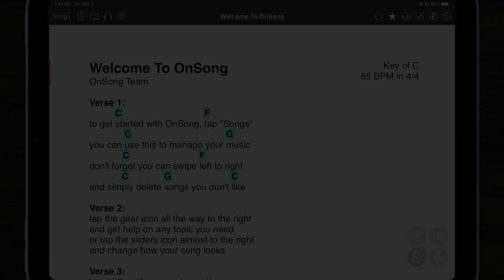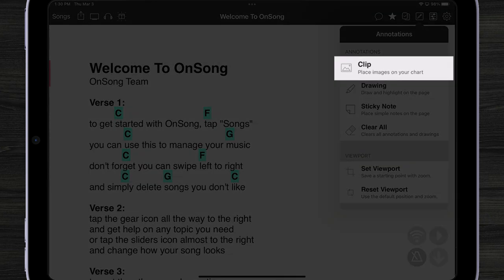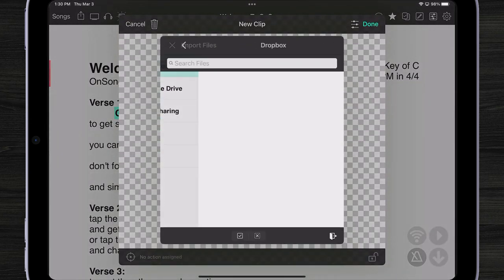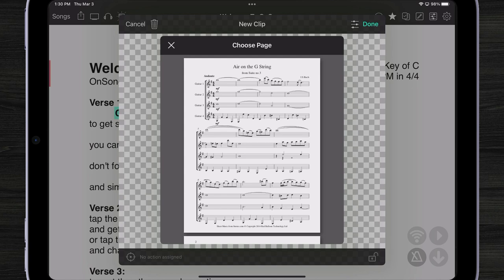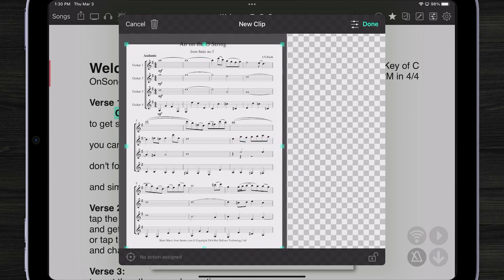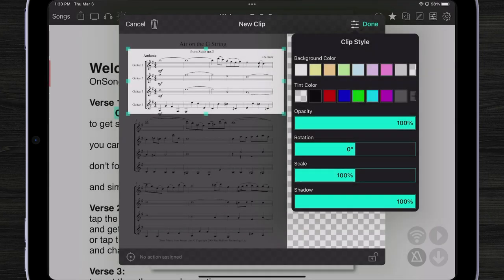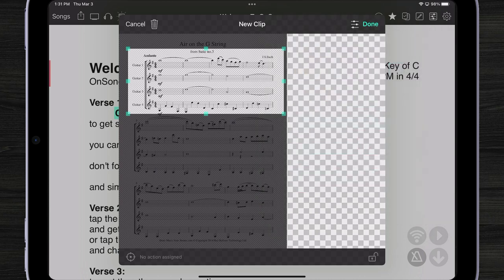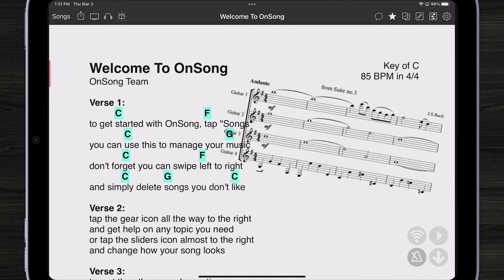Add Pictures and Scores to Charts with Clips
One of OnSong 2022's features is something that many of you have been asking for- Clips!  Clips behave similarly to sticky notes, but they allow you to attach tabs, screenshots, scores, and other similar items directly onto your charts in OnSong! Take a closer look at how Clips work in this quick tutorial.

Clips are an OnSong Premium feature that are exclusive to OnSong 2022.